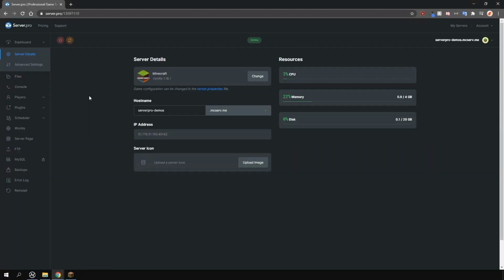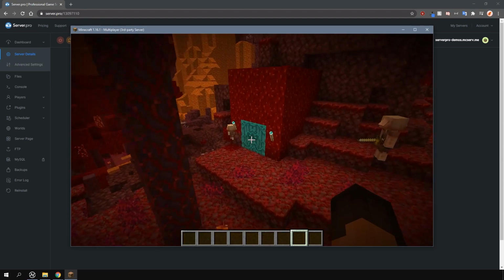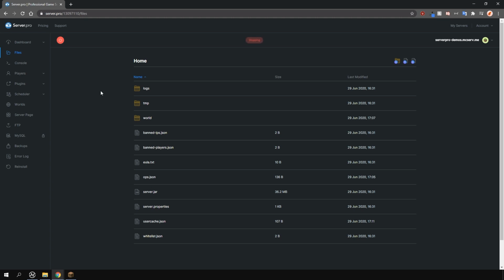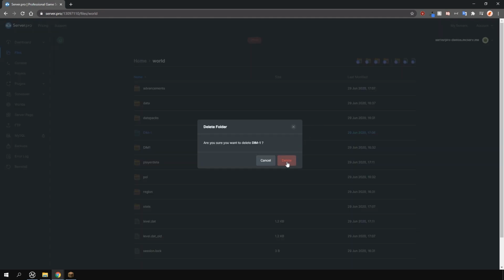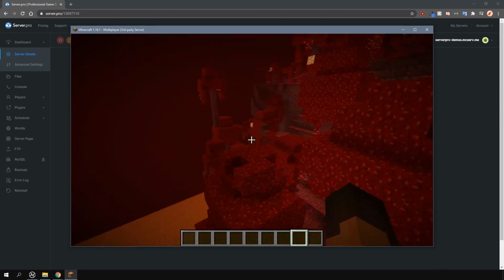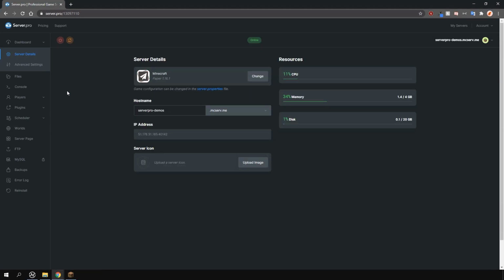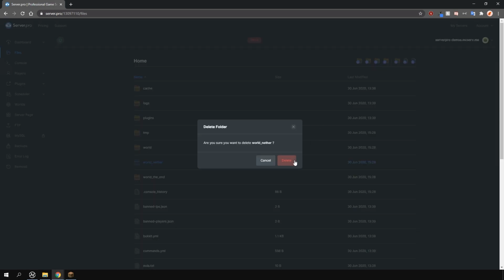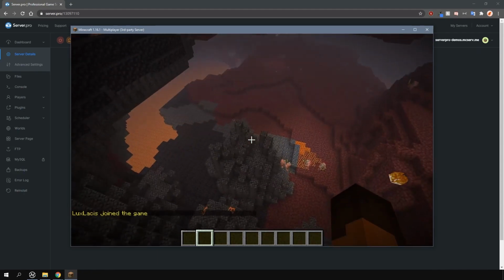How to Reset the Nether World on Your Server - Minecraft Java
In this tutorial, we teach you how to reset your Nether world on your Minecraft Java servers. This way you can update your Nether to the 1.16 update without having to explore new chunks. This tutorial covers how to do this on Vanilla server types, as well as bukkit/spigot/paper server types.